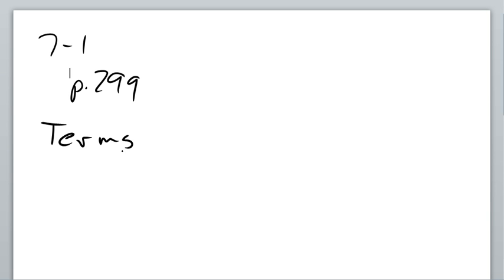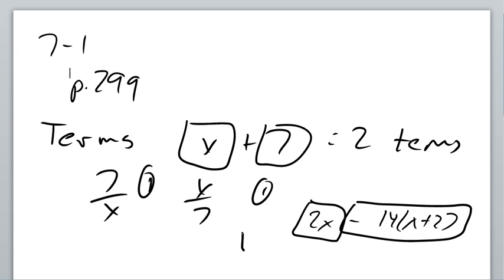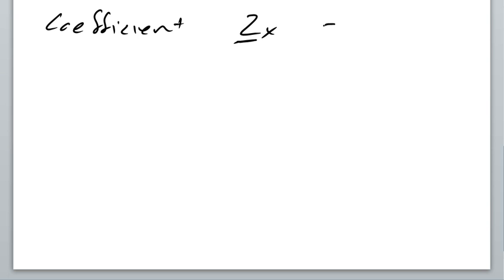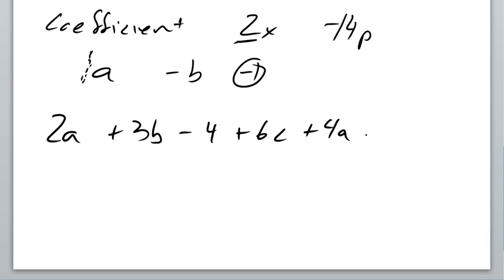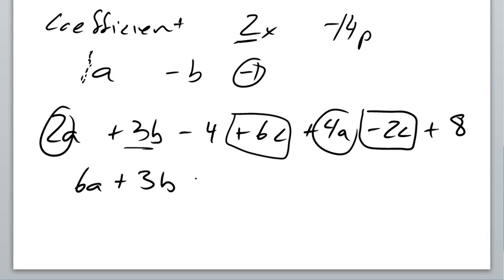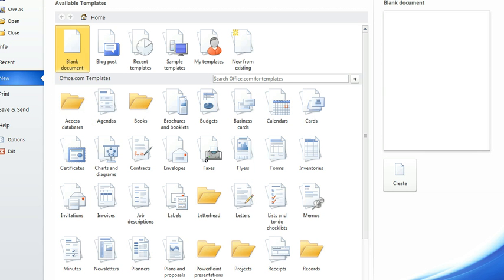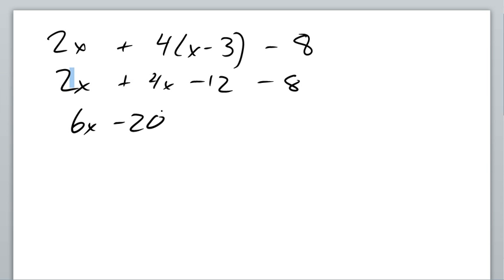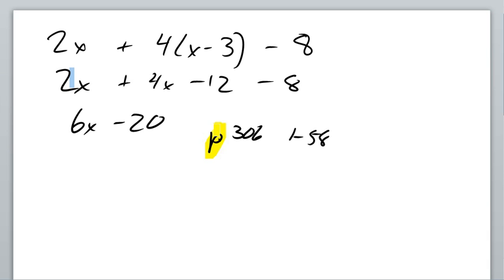7 1 Variable Notation